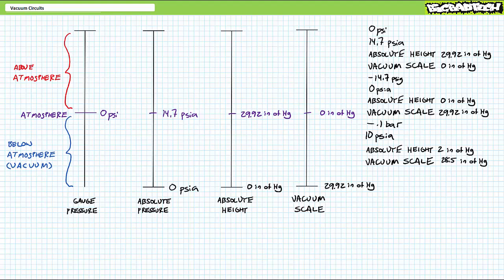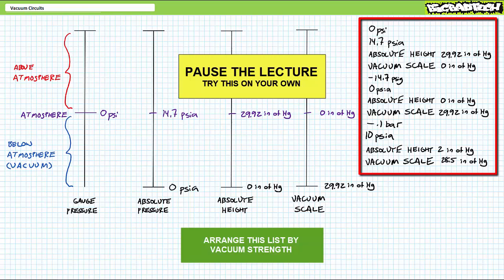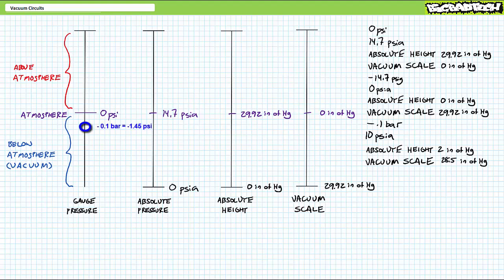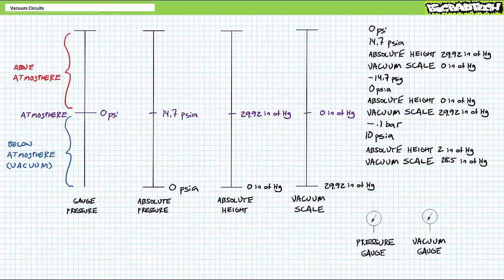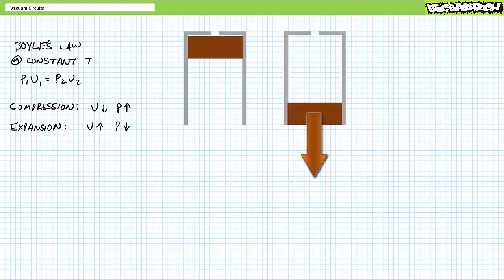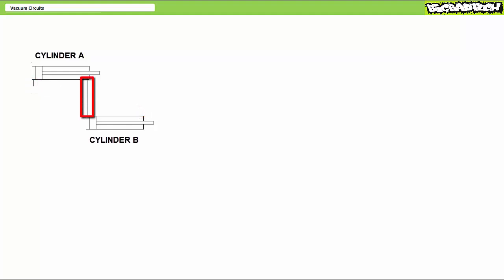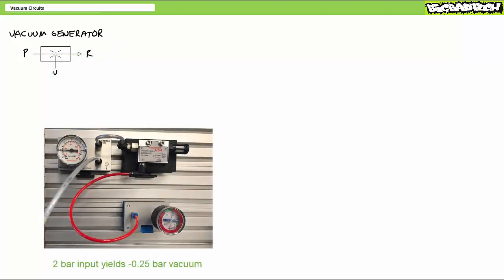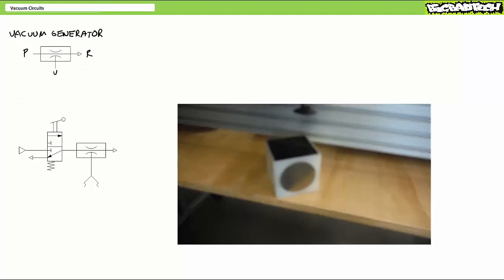Vacuums in Pneumatic Systems (Part 2 of 2)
In this lesson we'll take a look at the vacuum scale and explore ways to generate and use vacuum in pneumatic systems. (Part 2 of 2)